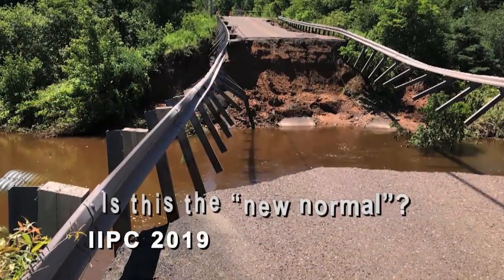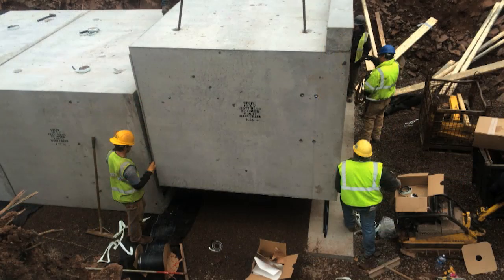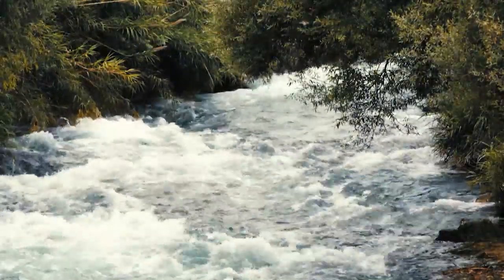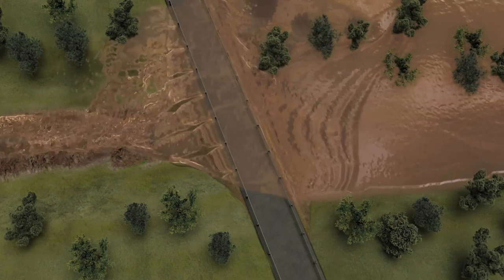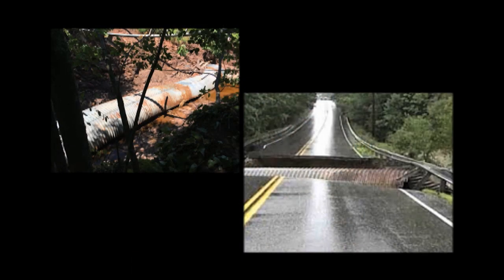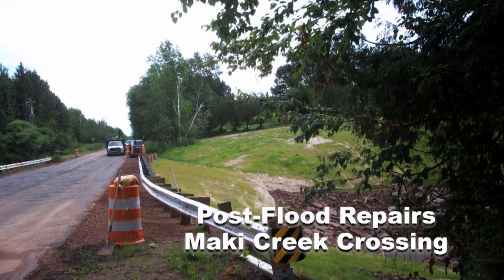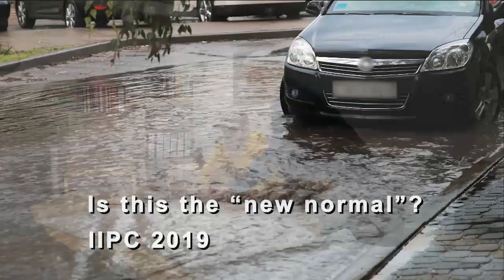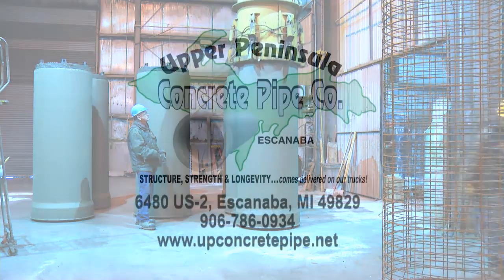The Precast Solution for Resiliency - Lake Road Flood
Watch the real impact that engineering material decisions can have on a community in this video.